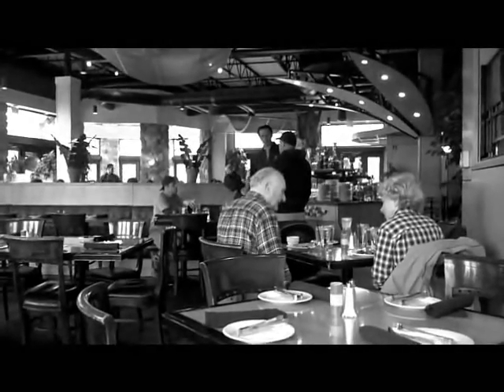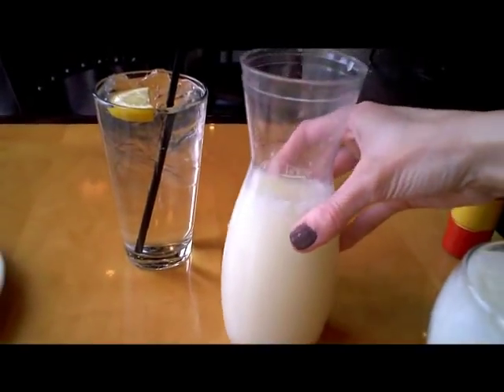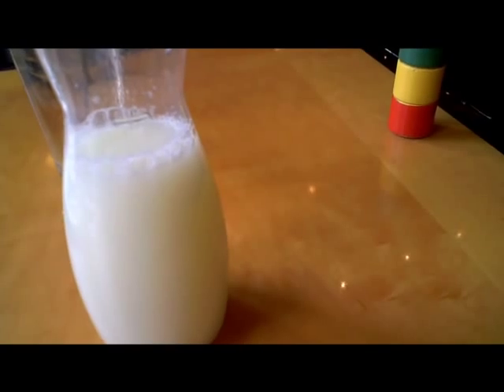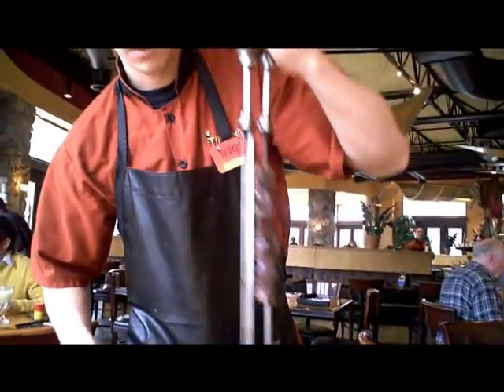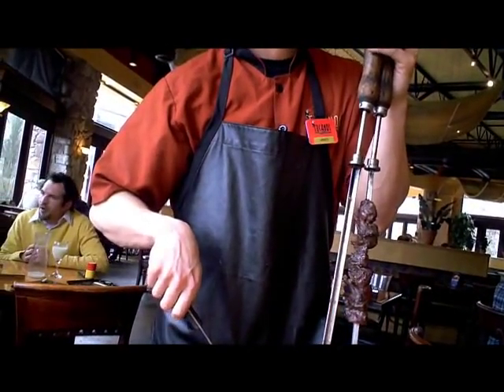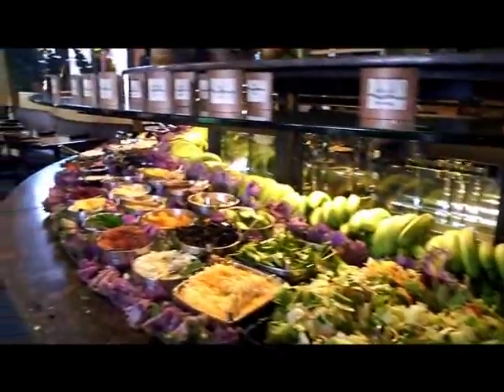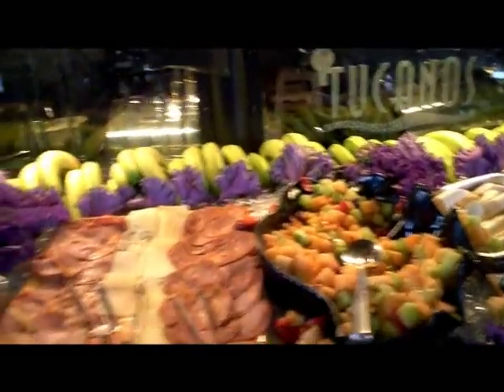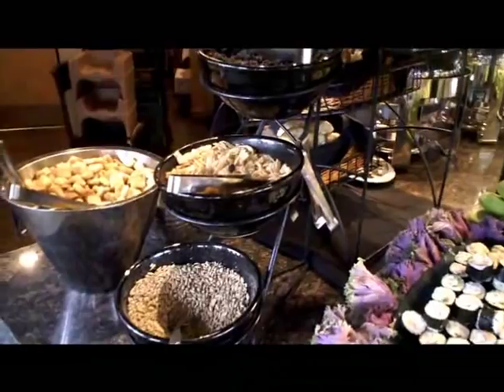Tucanos Restaurant Review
Restaurant review of Tucano's